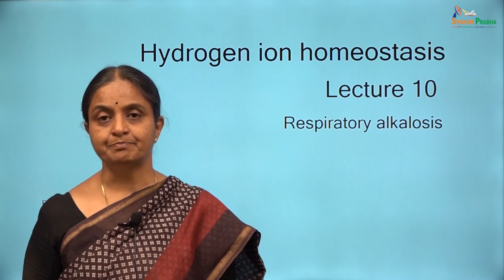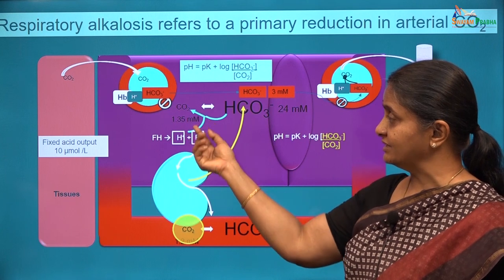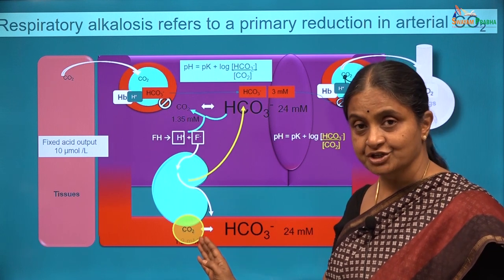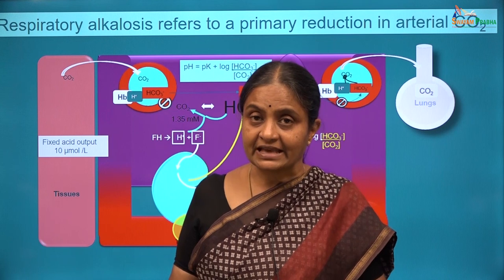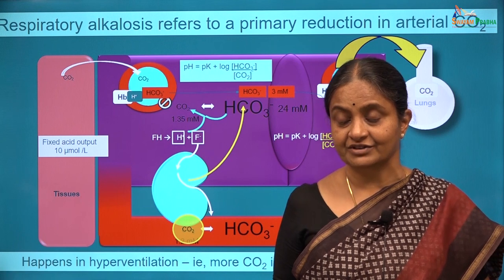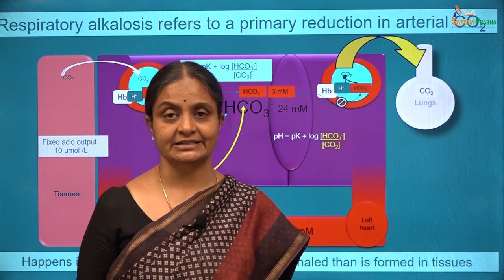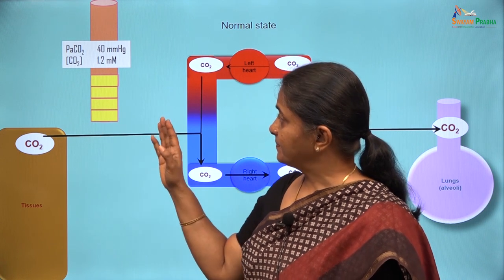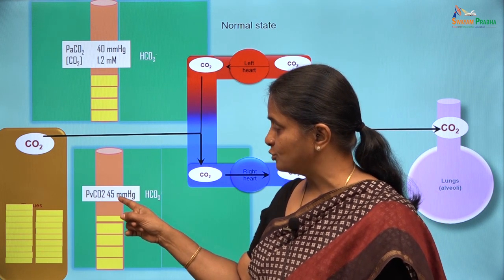HH-10 Respiratory alkalosis